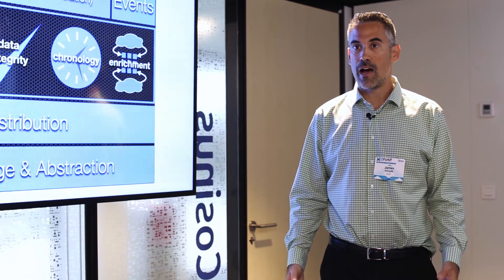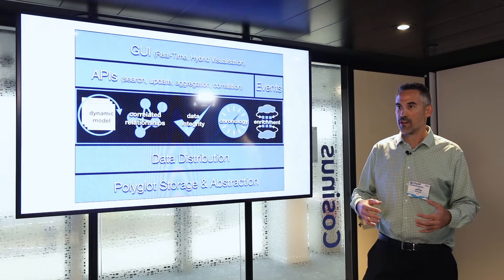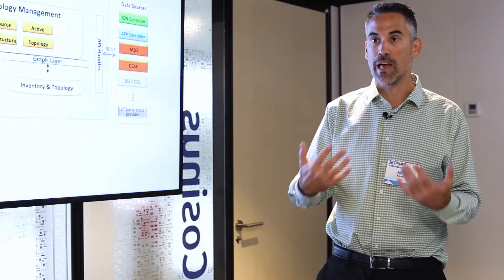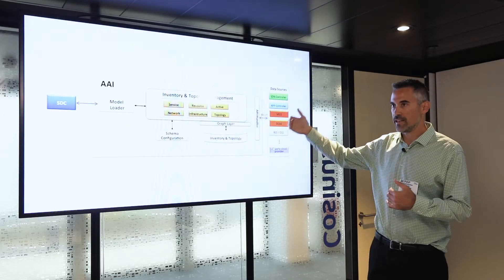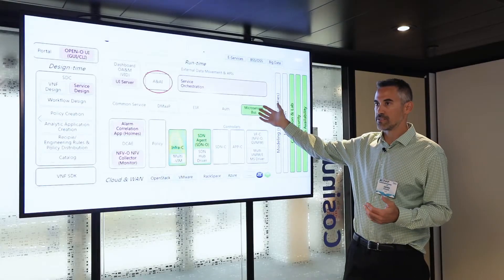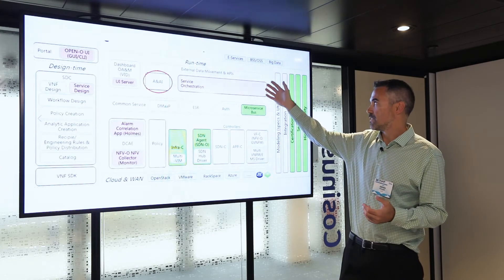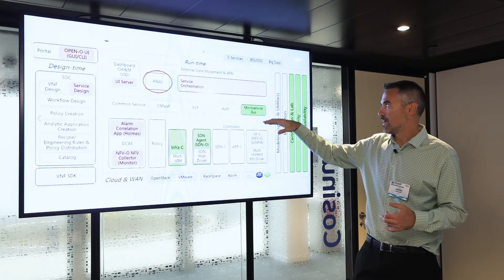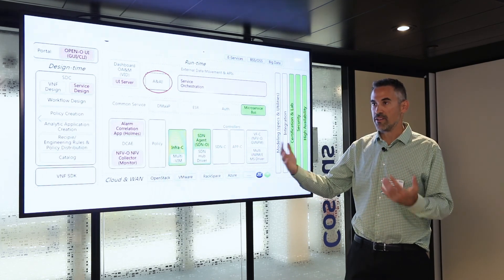ONAP A&AI overview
Jimmy Forsyth decribes the Active & Available Inventory (A&AI) module of the ONAP platform.